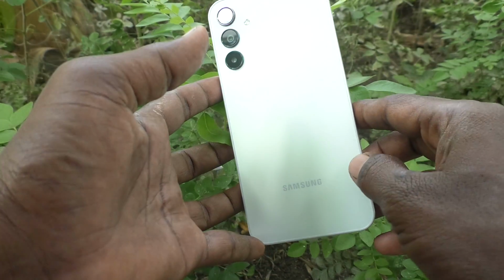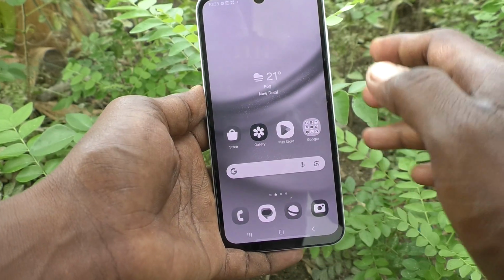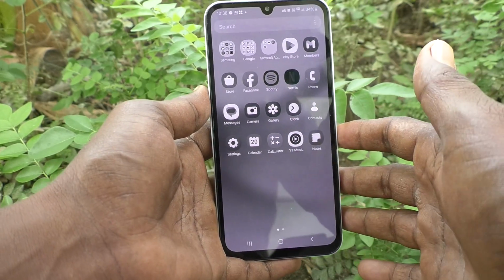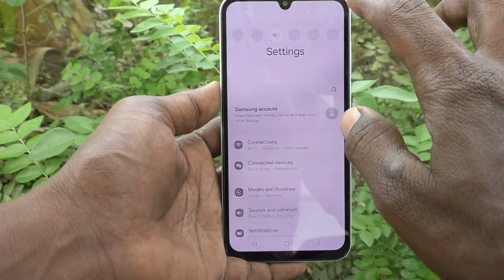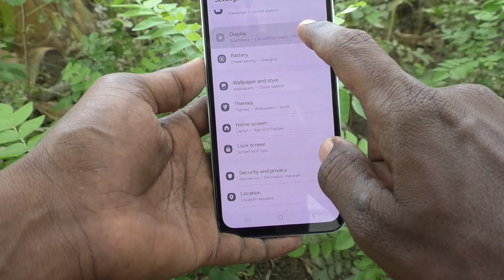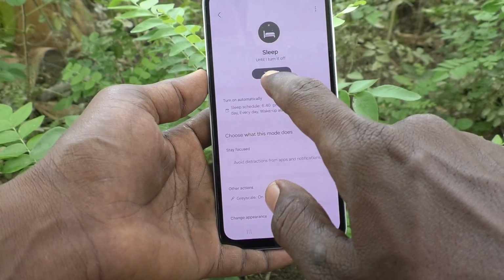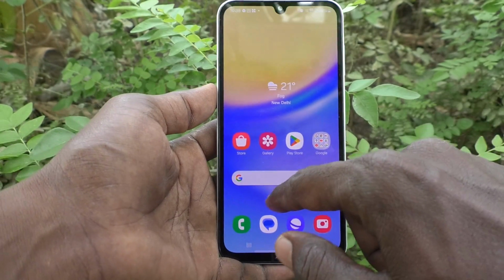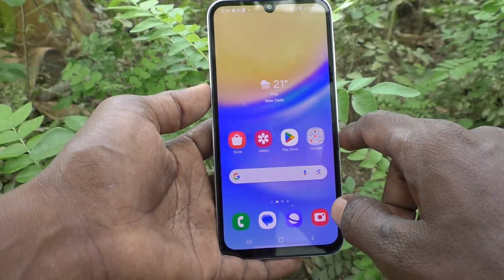How to fix black and white screen problem in Samsung Galaxy A15 5G